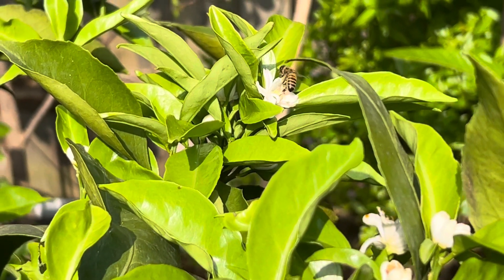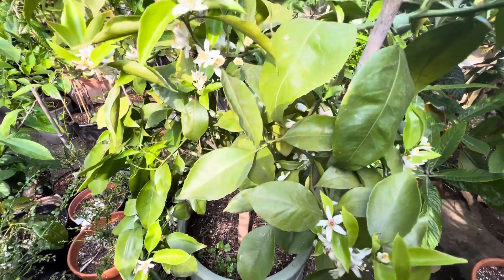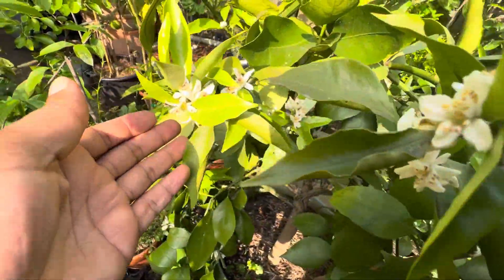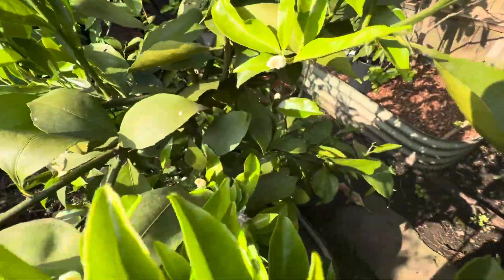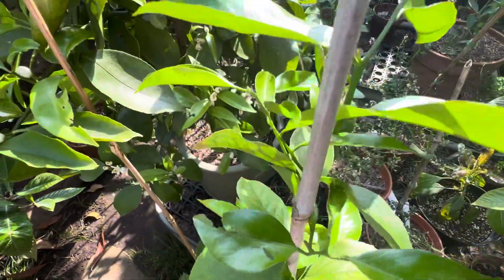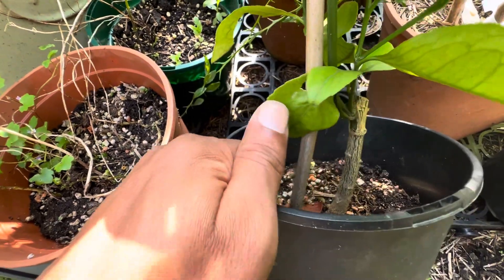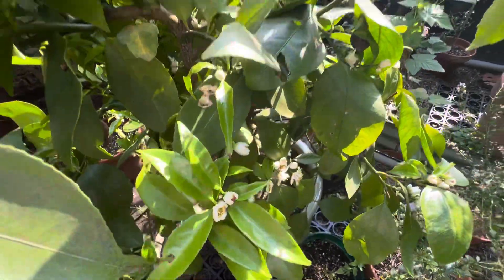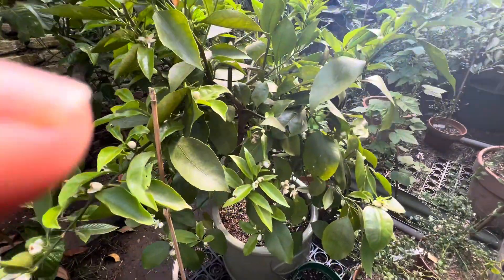Ruby Clementine 'Rubino' - In flower, late spring update.